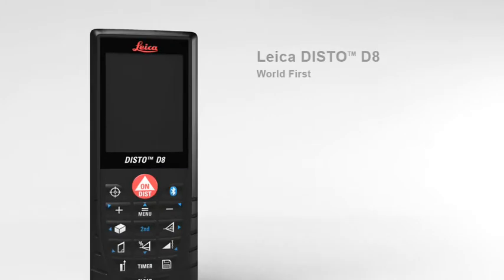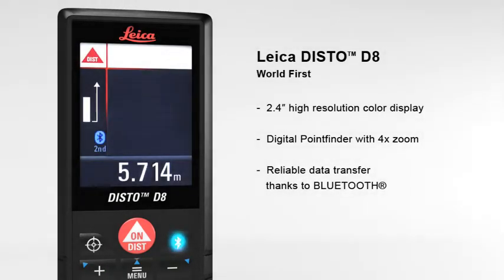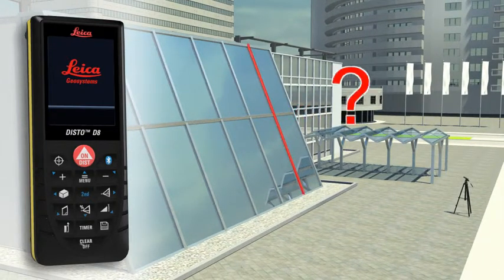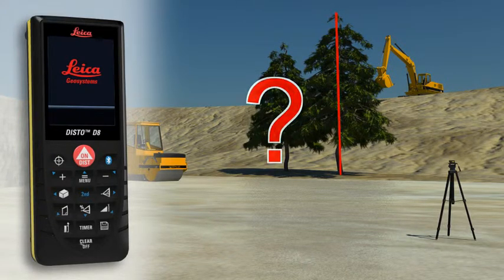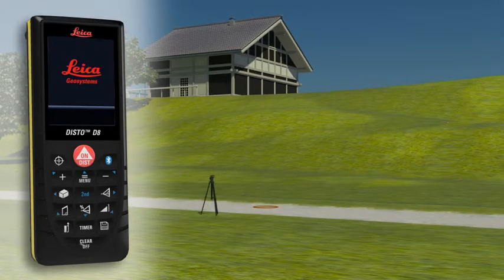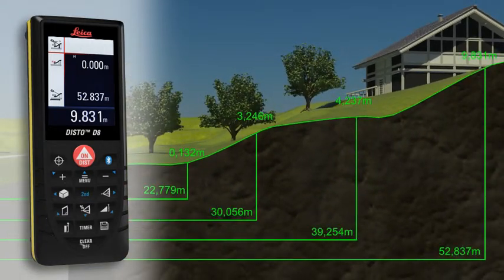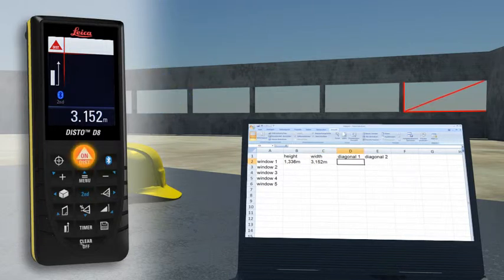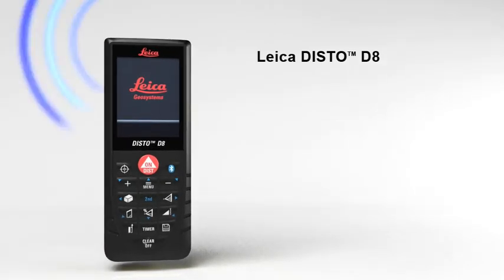DISTO D8 Télémètre ,Distancemètre Lasermètre Dme Laser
Site E-commerce Dme Laser

Télémètre Leica DISTO D8
Ce télémètre laser est le plus Doué pour l'intérieur et l'extérieur. Le seul distancemètre doté de la technologie BLUETOOTH® il vous permet de transmettre vos données directement sur votre ordinateur et d'éviter ainsi toute erreur de saisie.
Associant un distancemètre de haute précision a un capteur d'inclinaison doté de fonctions de mesure intelligentes, il offre une solution a des situations de mesure qui nécessitaient jusqu'alors de recourir a des systemes de mesure bien plus couteux.